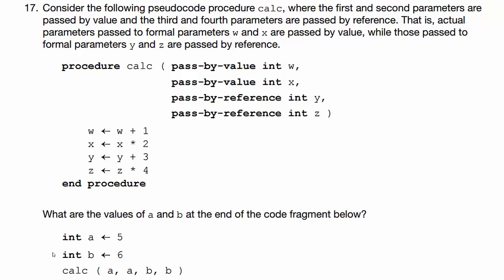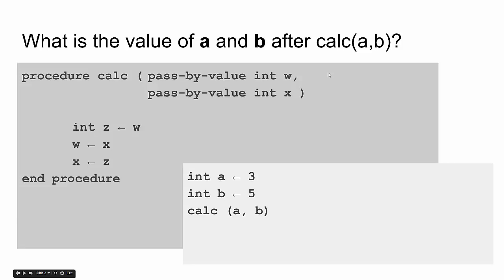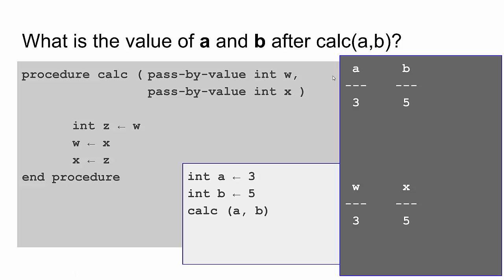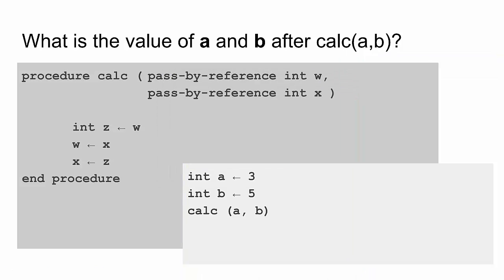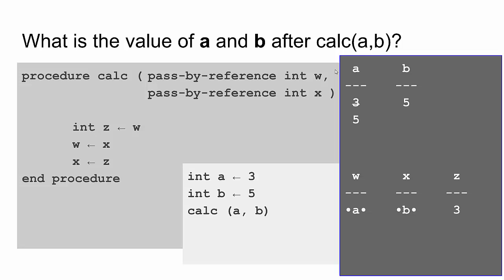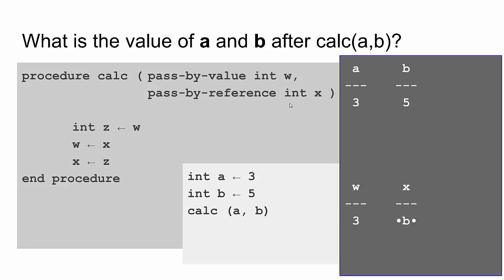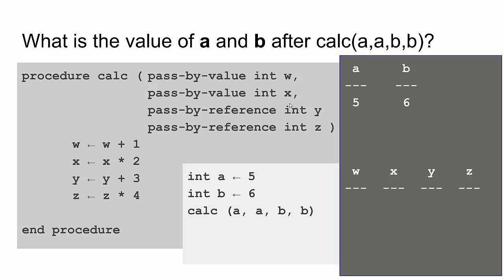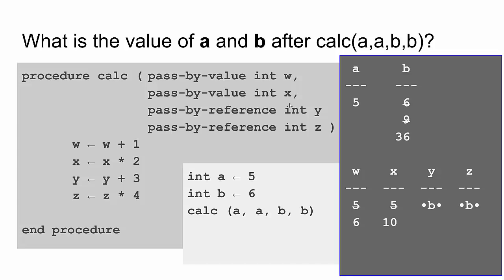Pass By Reference CS Praxis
This video steps you through Question 17 on the ETS Praxis Study Companion for Computer Science.